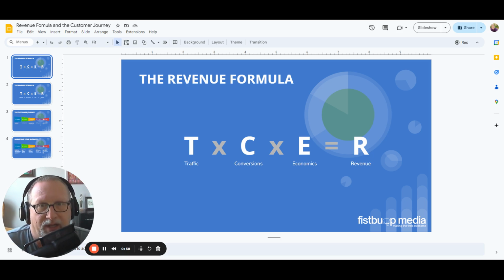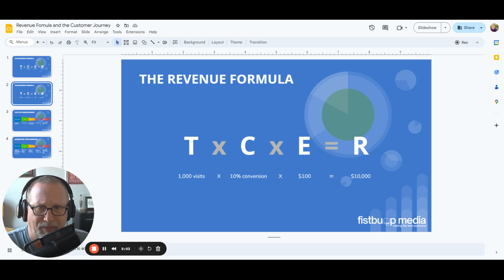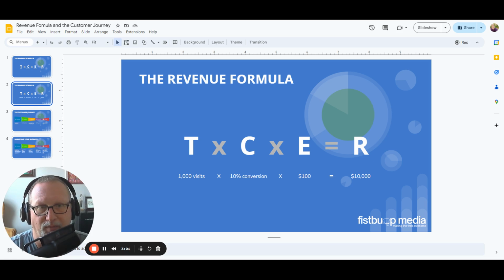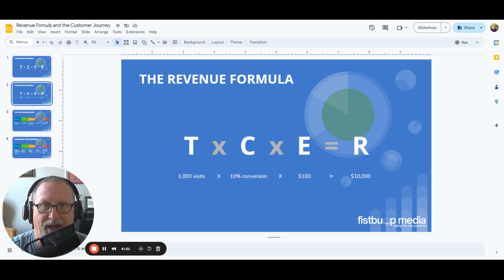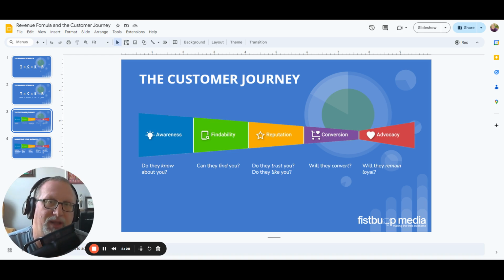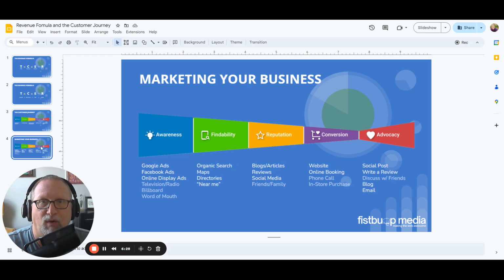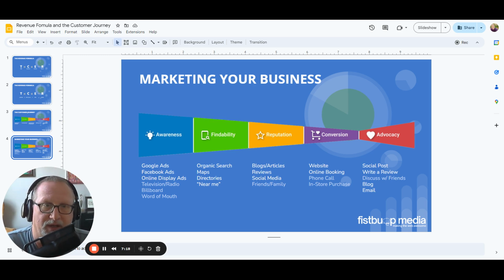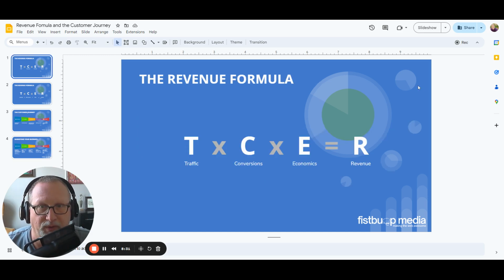Revenue Formula and the Customer Journey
Are you feeling stuck when it comes to trying to figure out how to drive more revenue for your business? Especially without breaking the bank in the process?

Give me just a few minutes of your time here and I'll show you two main concepts of the Profit Optimization Strategy that I show my clients, and how you can use it to significantly boost your revenue!

Want FREE access to the 60-minute webinar I did for my clients that goes IN-DEPTH into each part of that Revenue Formula with tips you can implement right now to drive growth?